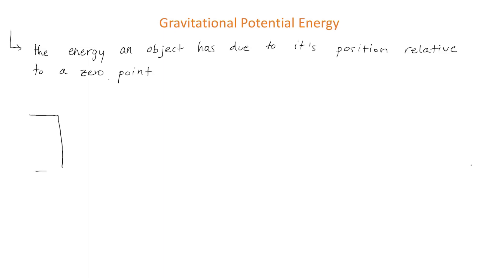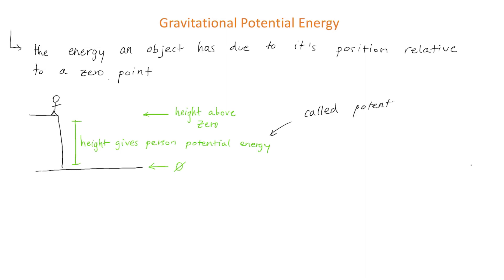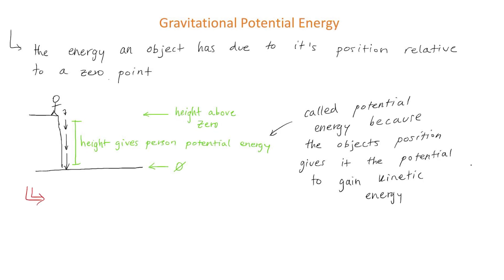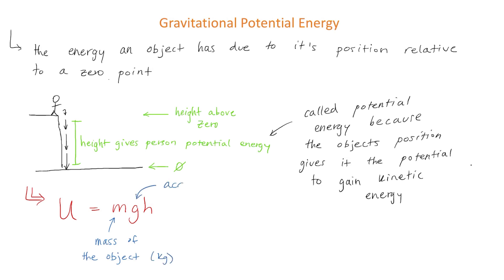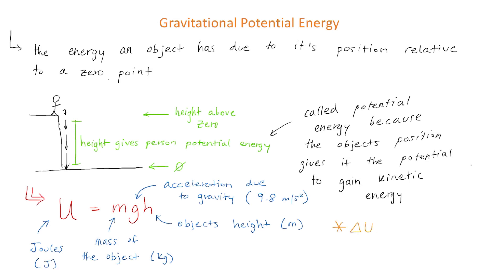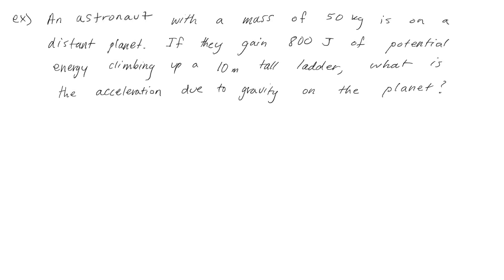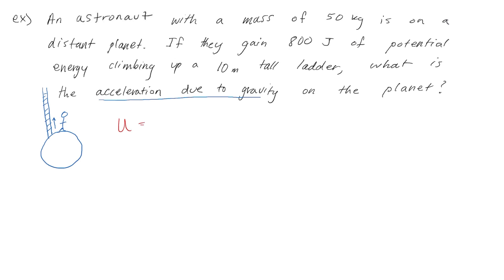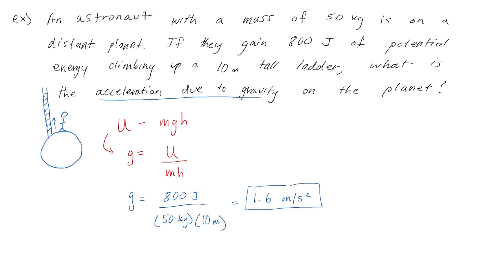Physics: Gravitational Potential Energy Equation (U=mgh)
In this video you will learn how to use the gravitational potential energy equation. Gravitational potential energy is the energy associated with an objects position and can be found using U = mgh.

Question: An astronaut with a mass of 50 kg is on a distant planet.
If they gain 800 J of potential energy climbing up a 10 m tall ladder,
what is the acceleration due to gravity on the planet?
Answer: 1.6 m/s^2

0:00 What is gravitational potential energy?
0:55 Gravitational potential energy equation
1:53 Potential energy question